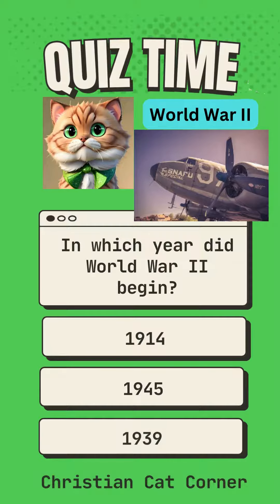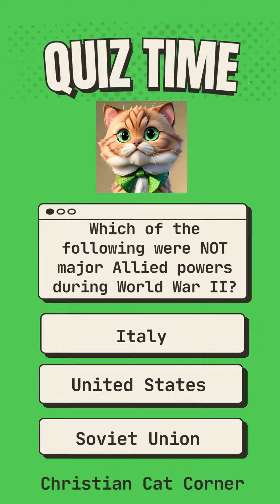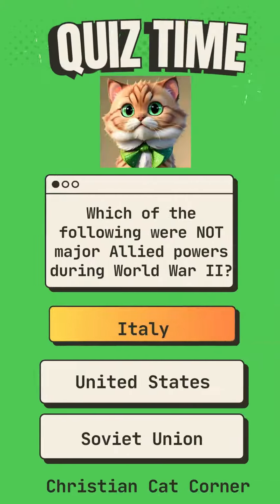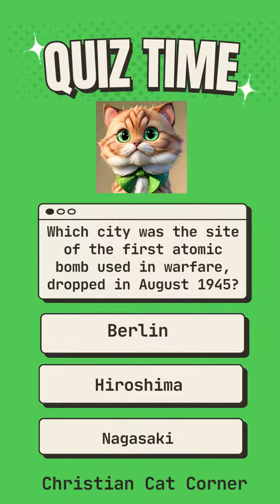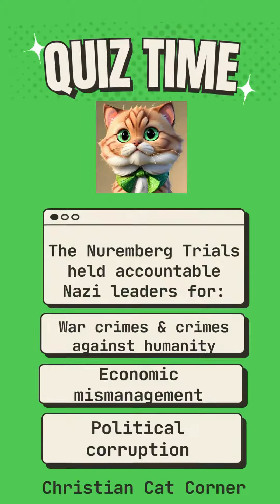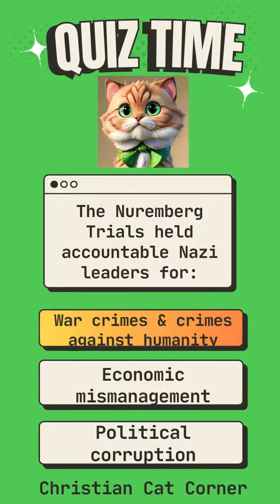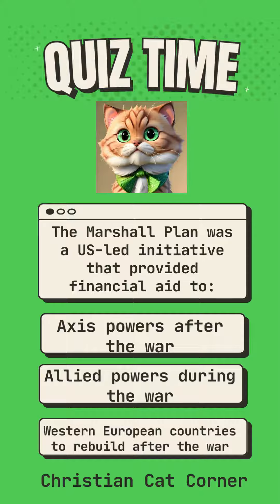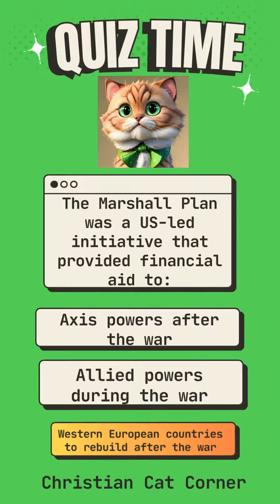Christian Cat Corner Quiz 03 11 24 WW II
Check out my Christian Cat Corner store, where my inspiration materializes into awesome treasures.